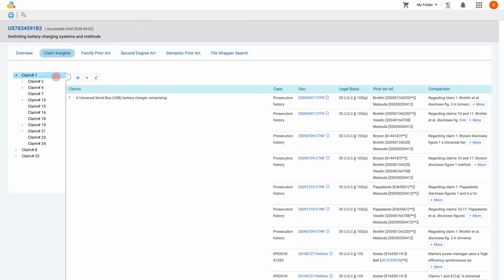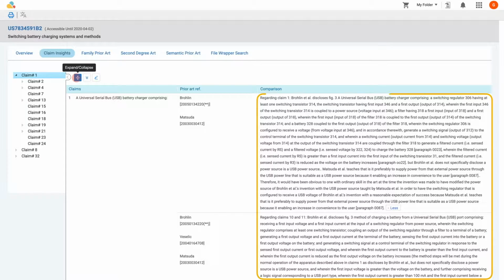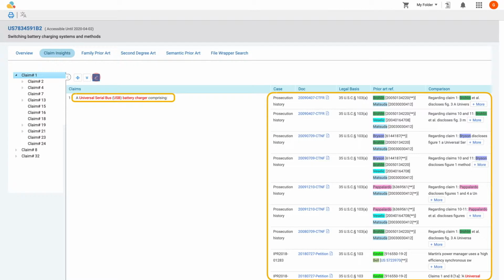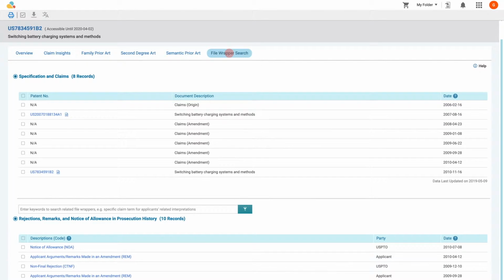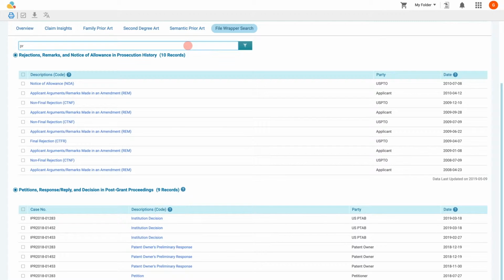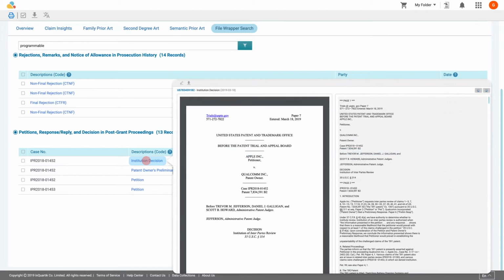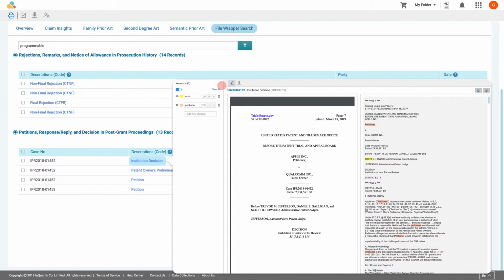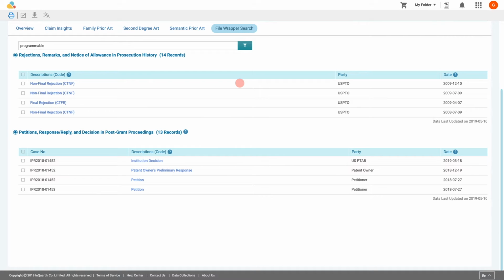How to Use Claim Insights and File Wrapper Search in Quality Insights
Compare the claim with the prior art cited by the examiner in the prosecution history and PTAB data with Claim Insights. Execute an effective search in and across file wrapper documents with File Wrapper Search.

Quality Insights proves that it has never been easier to discover the real claim scope.